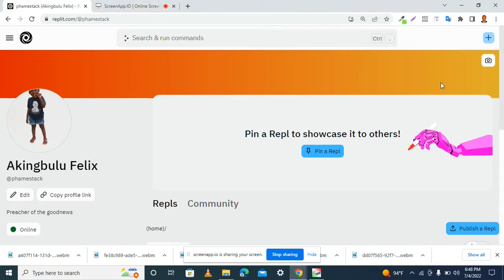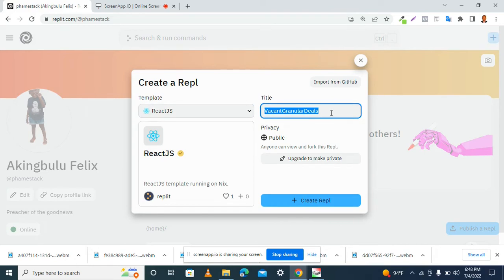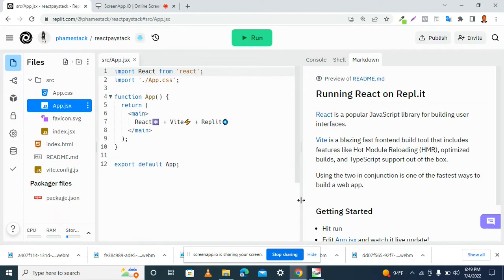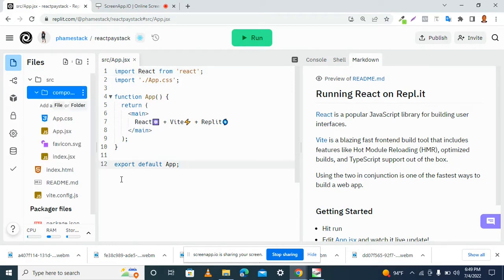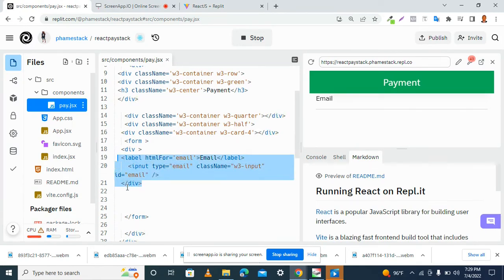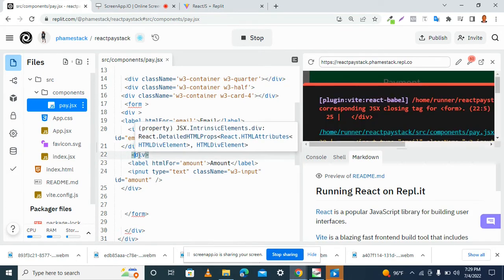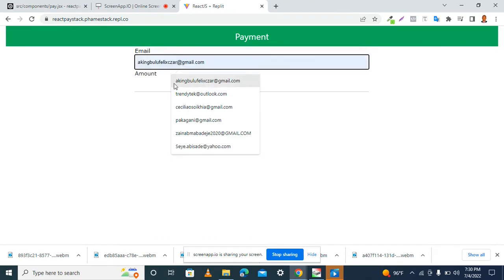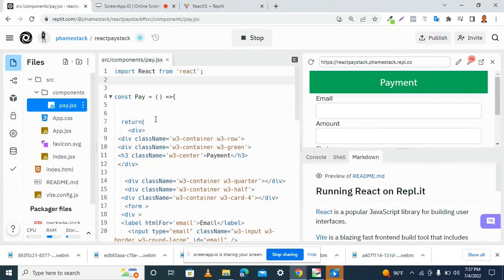How to securely integrate Paystack API into your react app to accept payment - PART 2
In this series, I am going to show you how you can securely integrate Paystack API (initialize and verify payment) into your reactjs apps to accept payment. When you fill out the form and hit the pay button, the authorization url is generated for the customer and the customer is redirected to checkout page on paystack website, after which the customer can input the card details then make payment. The user will be redirected to verify page on your website and verification success message can be displayed to the customer.